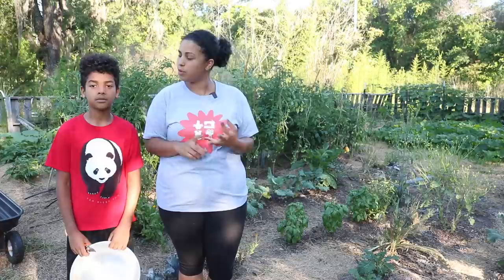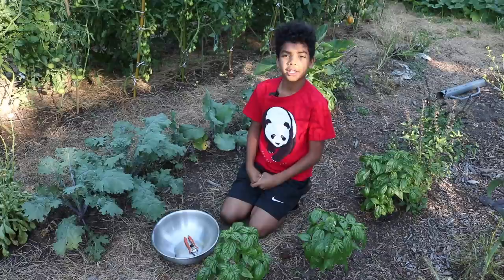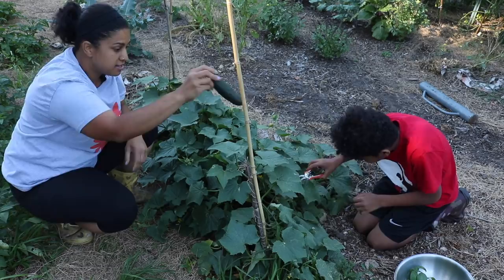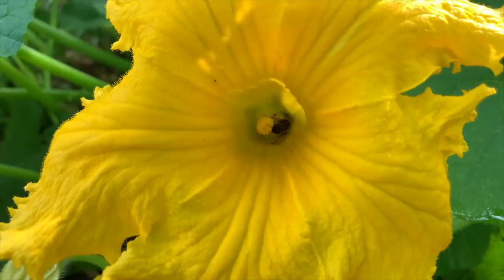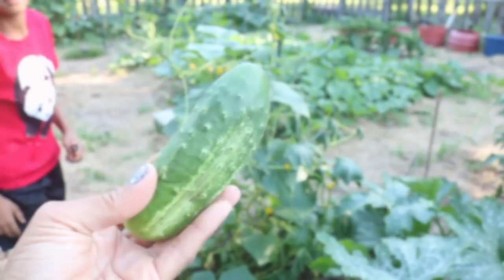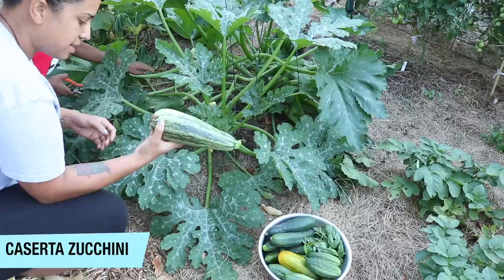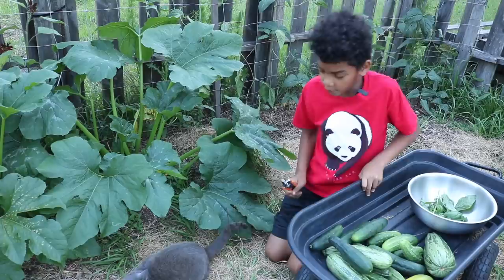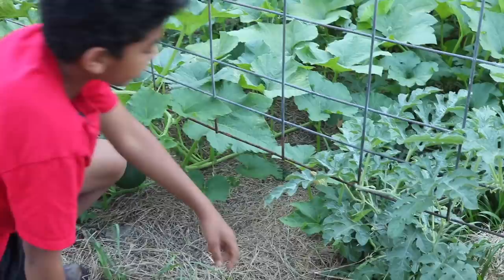Garden Update- What's Growing in May 2020? Zone 8B: North Central Florida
In this video Juice and I walk you through our garden and show you what is growing while he harvest some veggies and herbs for dinner.
We have a full blog write up where you can see more of our garden pictures and get more info on specific things you can do to help pollinators

For more information on how you can help by planting habitats for monarch butterflies and other pollinators please